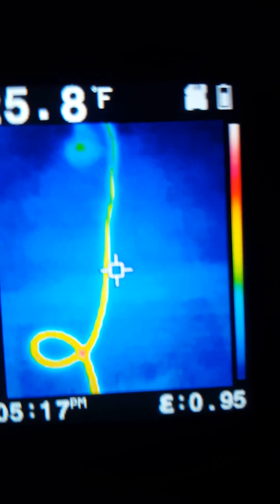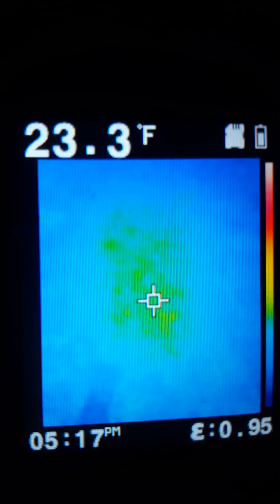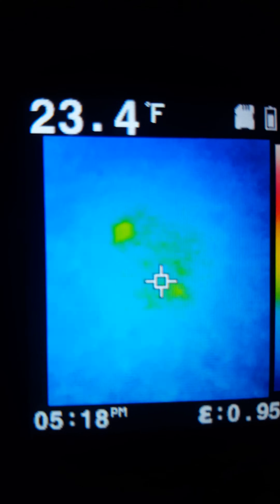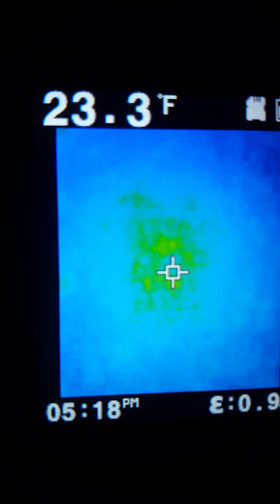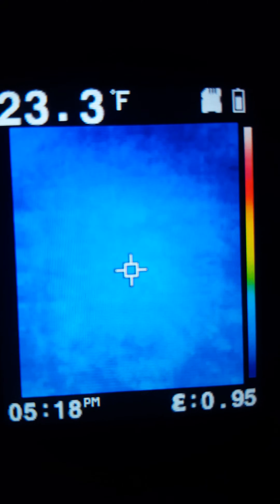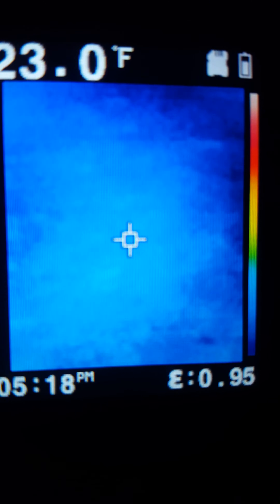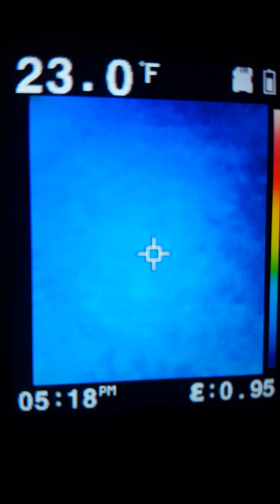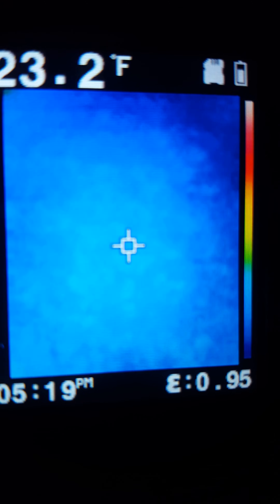Glitchy FLIR, or just another hack electronic by our deceivers?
This FLIR TG-165 has always done this.  When I bought this it was on sale and there was only 1 in stock.  I pretty much knew it was hacked but I was going to prove it's functionality when compared to a dollar store thermometer. It suddenly started working properly again.  Now it's been "glitchy" again.

But at least everyone can see it.  I'm sure it's just a "coincidence."  I have a lot of those in my life for the past 4 years.  Just more "bad luck."

Lmfao!  Stasi cucks.  Tricks are for Shabbos Goy.